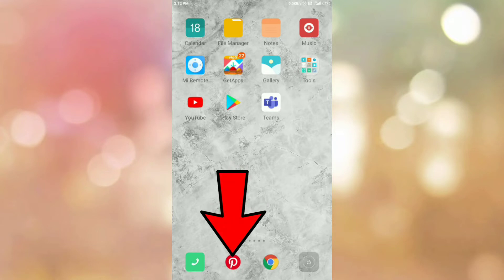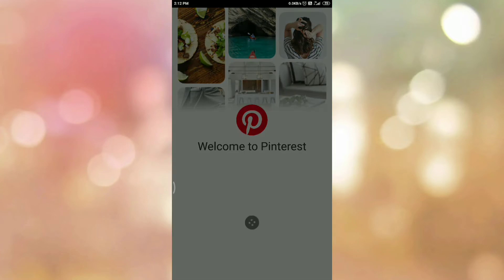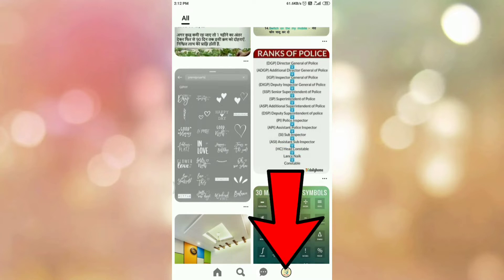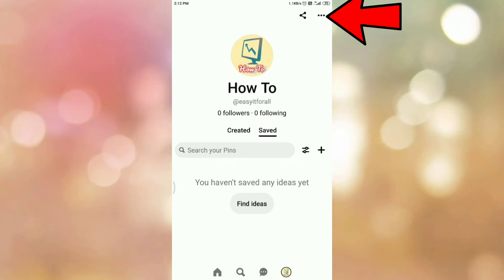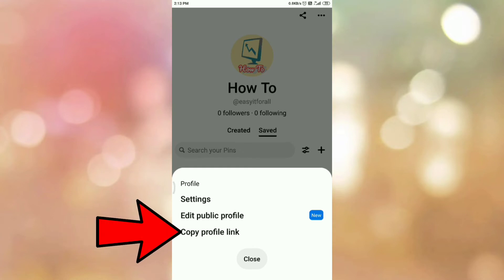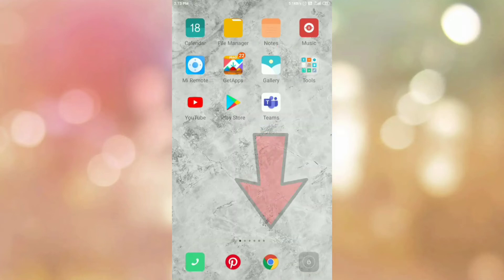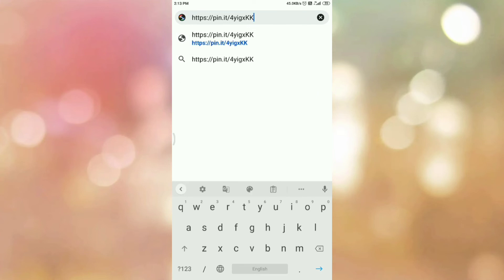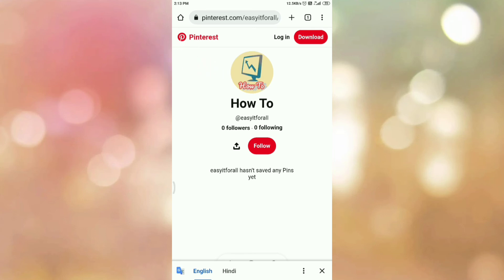How to copy Pinterest profile link ?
How to copy Pinterest profile link URL, How to copy Pinterest profile link, how to copy your Pinterest profile link URL, how to copy profile link in Pinterest,